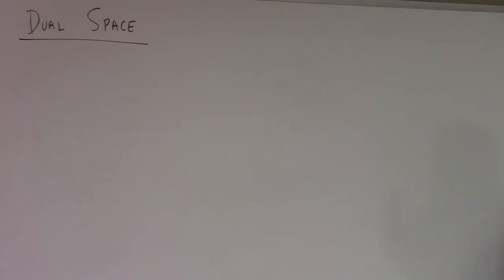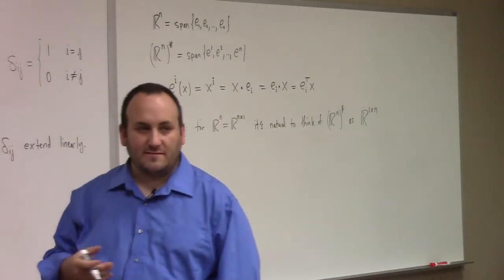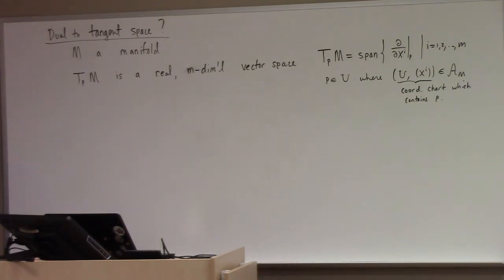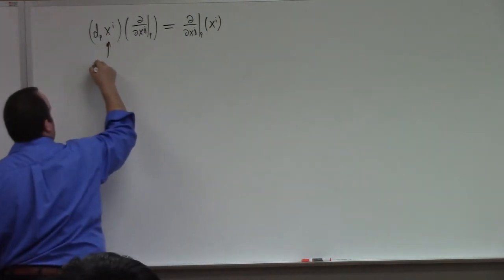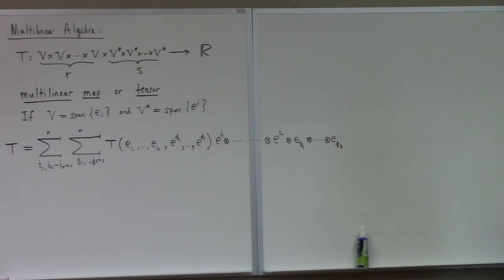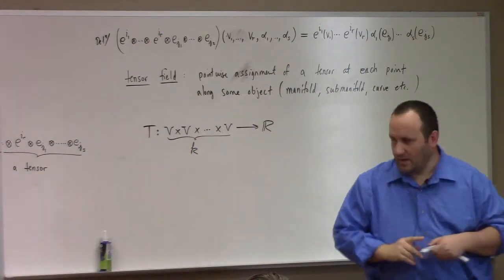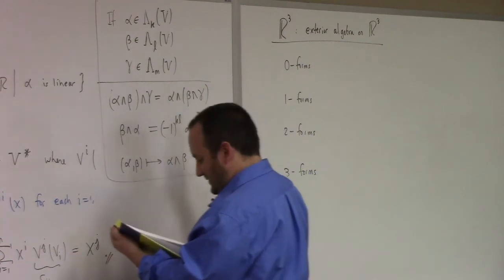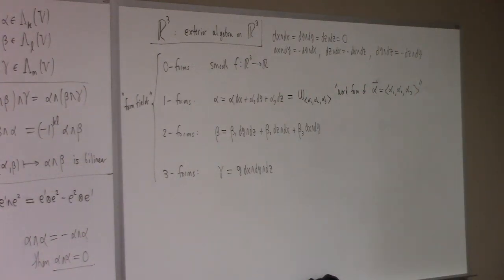Advanced Calculus: dual space, tensors, exterior calc in R3, 10-13-17 part 1